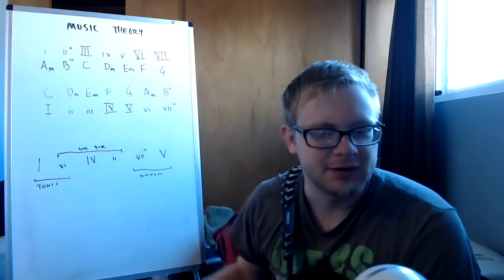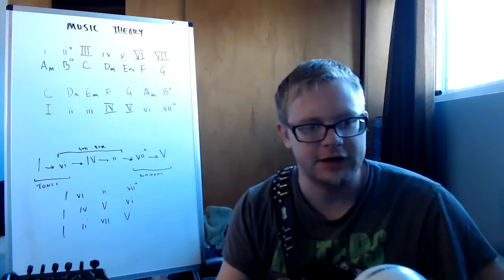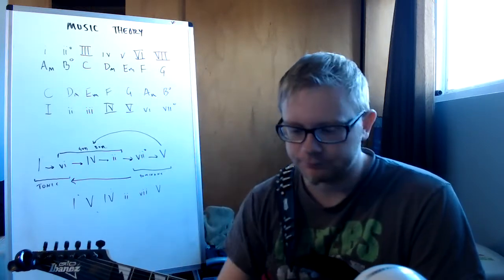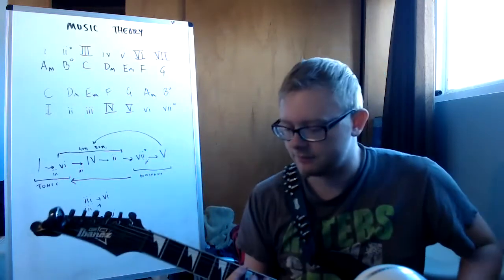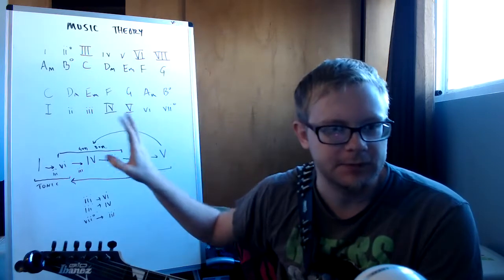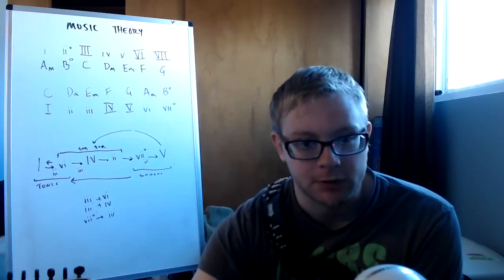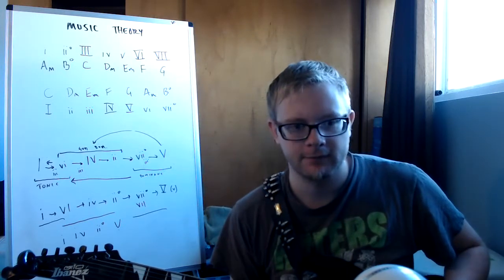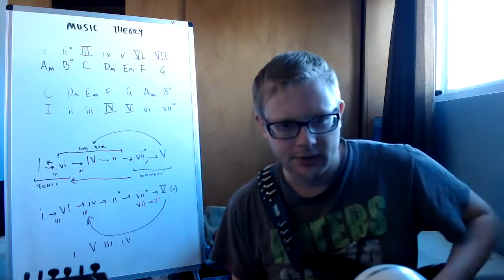Guitar Lessons San Diego | Music Theory 5 - Chord Progressions with Functional Harmony